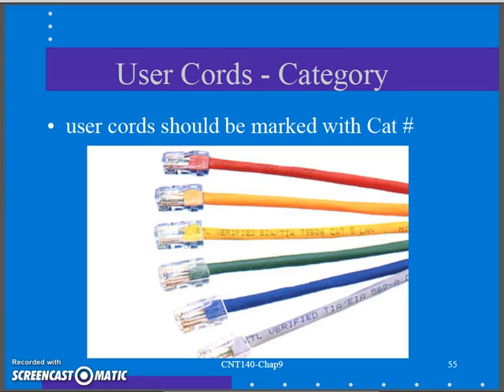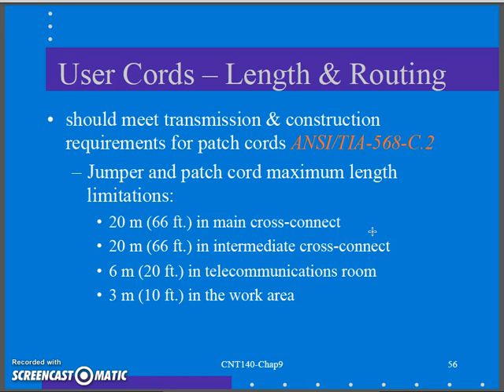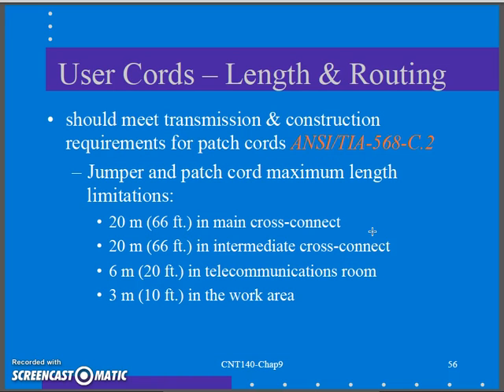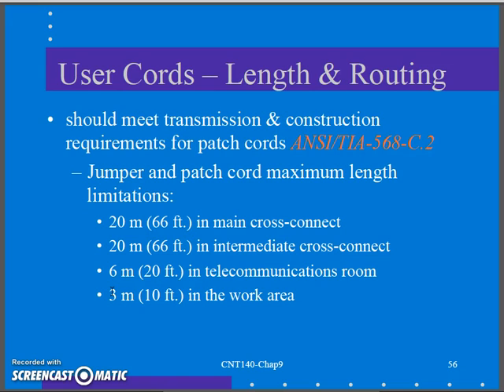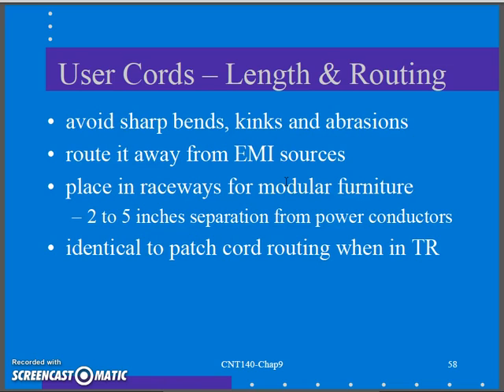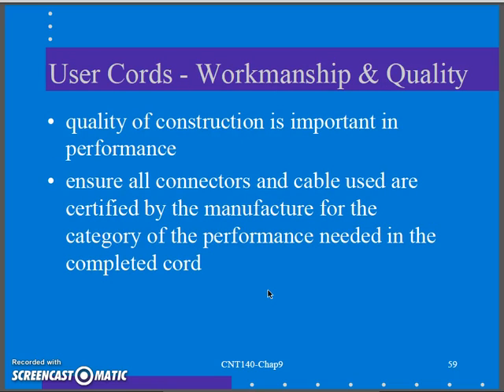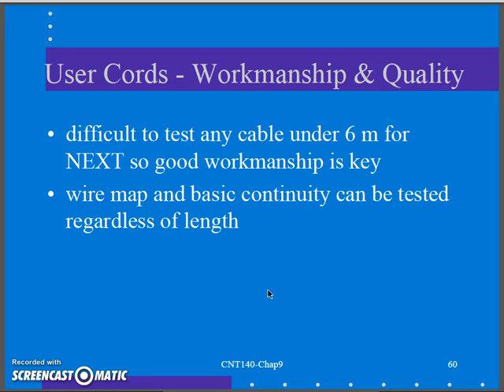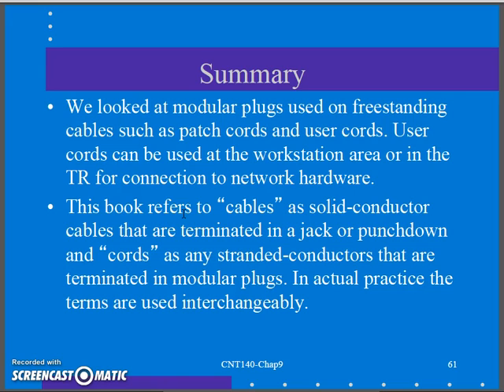CNT140 Chap9 3 of 3 Patch Cables